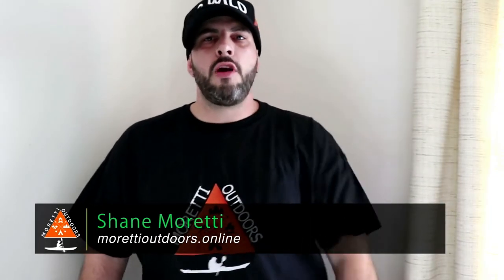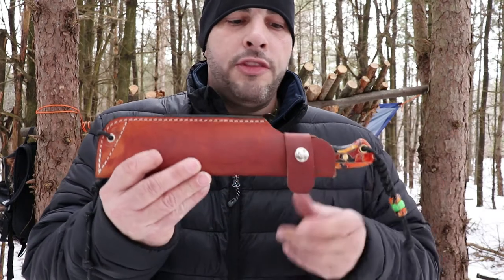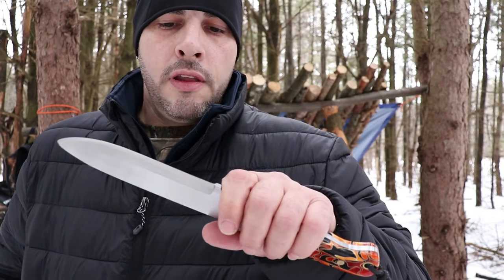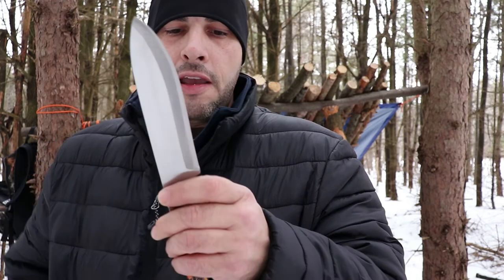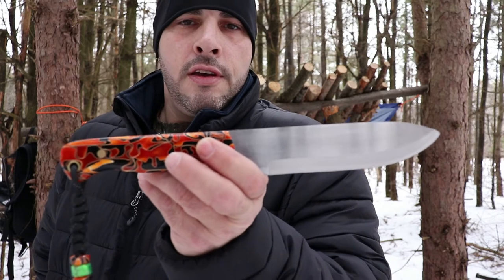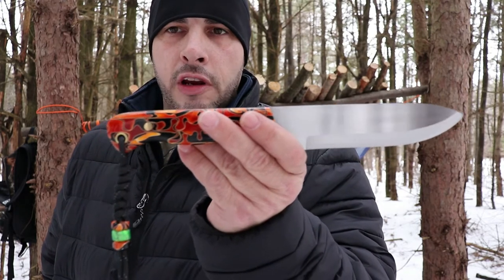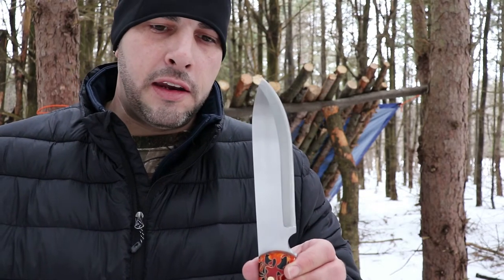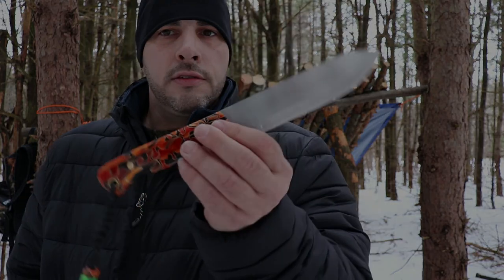Moretti Outdoors Custom Bushcraft Knife Gear Review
Happy Monday everyone. I'm very proud to finally be able to review  the Moretti Outdoors Custom Bushcraft Knife and add it to my archives. I spent endless hours searching for someone to custom forge this knife to my liking and affordability.
  I found someone in Idaho that has amazing craftsmanship and brings not only beauty, but quality to the table for an affordable price. I'm not knocking any knife makers out there, but to pay 3 or 4 hundred dollars for a knife is an impossible feat for most of us.

Material- 1095
Handle- Micarta
O.A.L.- 11 1/2"
Thickness- 3/16"
H.R.C- 57-58
Scandi Grind
Custom Leather Sheath w/ paracord and custom beads
Price- $135.00 shipped

Appreciate My Hard Work? Sponsor This Channel For As Little As 1 Dollar A Month